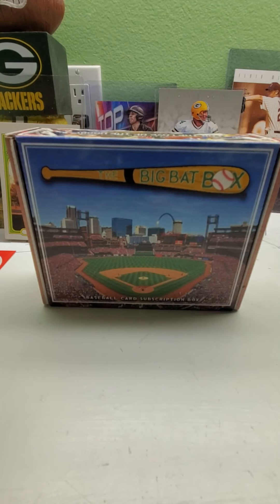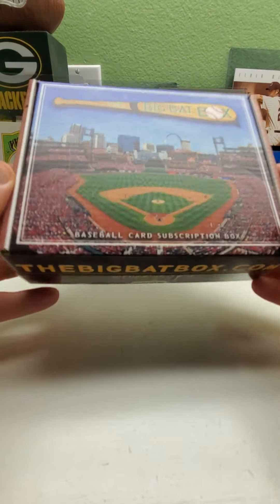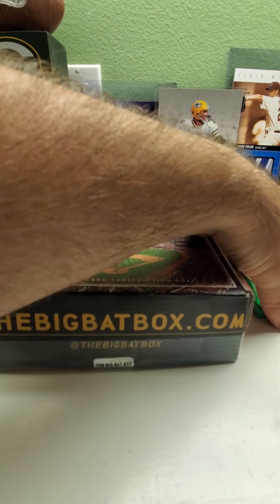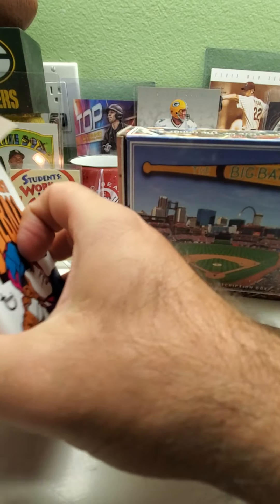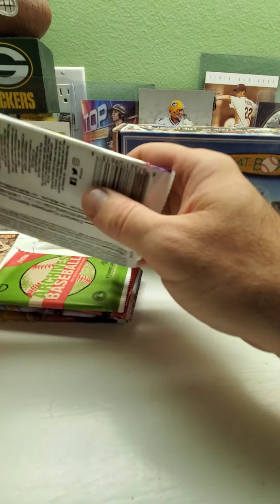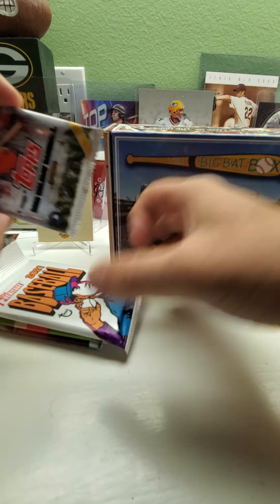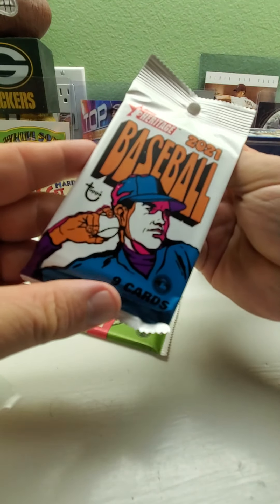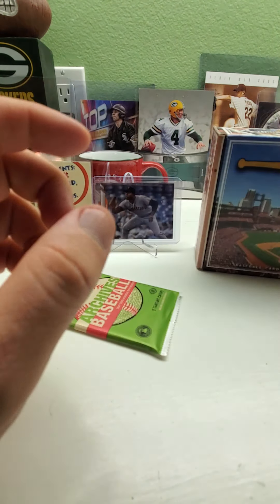MARCH 2021 BIG BAT BOX WHAT DID I GET????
baseball cards